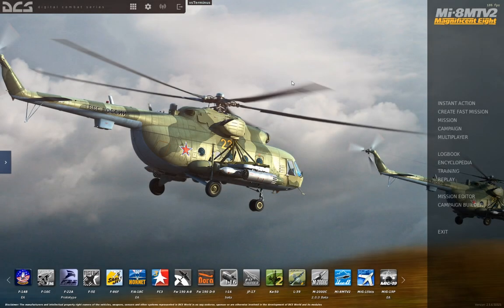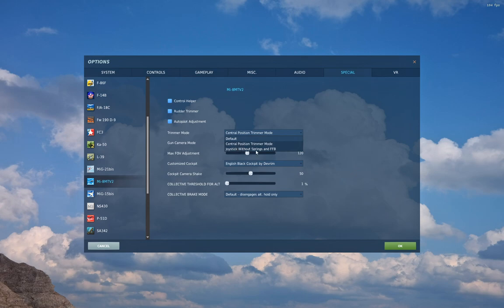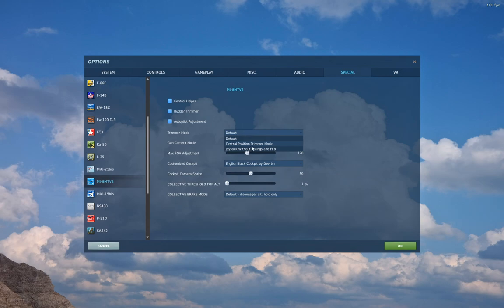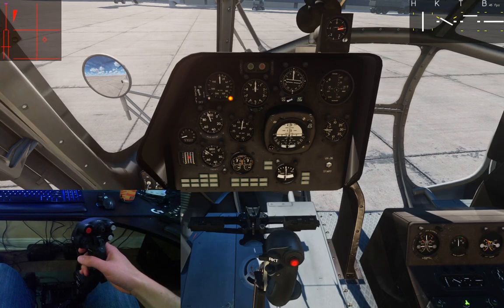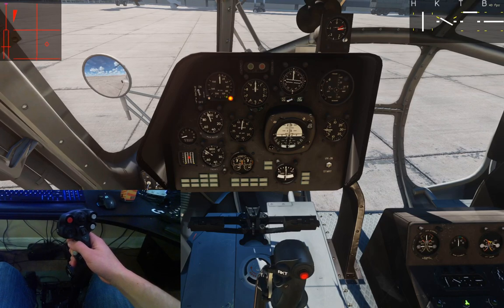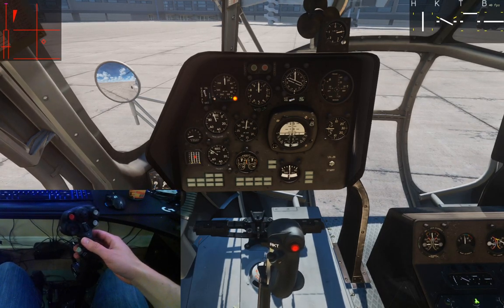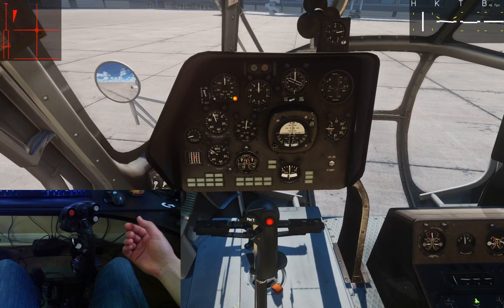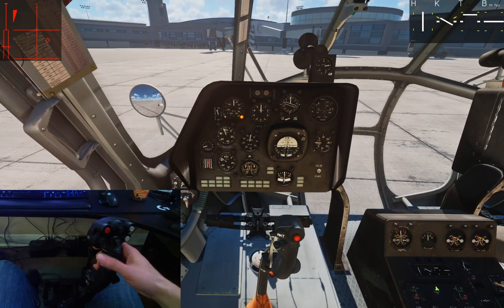DCS Mi-8: Trim Tutorial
Many people don't realize there are multiple Trim options to choose from. Even fewer people know what the difference between them is. Let's find out.

00:00 - Intro
00:30 - Rudder Trim Overview
01:35 - Trimmer Modes Overview
03:14 - What is Trim?
04:25 - Explanation: Default Trim Mode
05:50 - Demo: Default Trim Mode
07:35 - Explanation: Central Position Trim Mode
10:27 - Demo: Central Position Trim Mode
11:40 - Explanation: No-spring, No-FFB Trim Mode
12:30 - Removable Springs
15:33 - Outro

My Hardware:
- Saitek X-56 Throttle (2016)
- VKB Gunfighter MkIII + Modern Combat Pro Grip
- Blue Yeti
- Microsoft Lifecam Studio